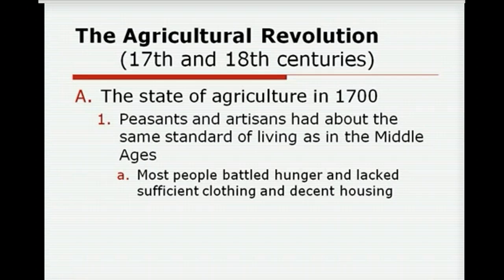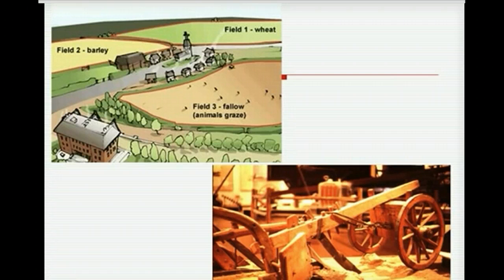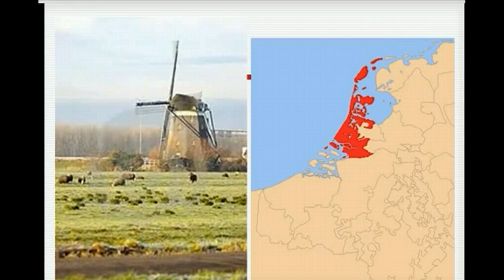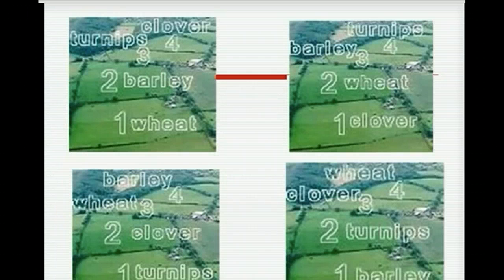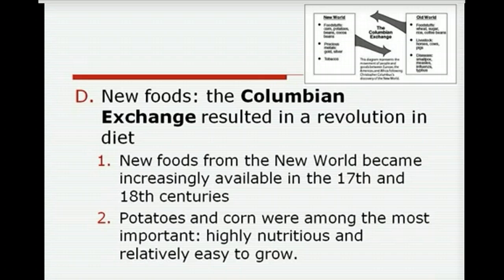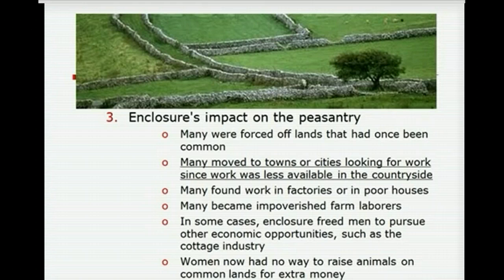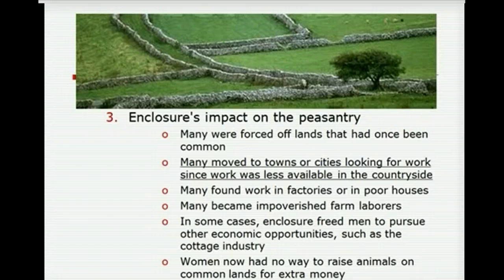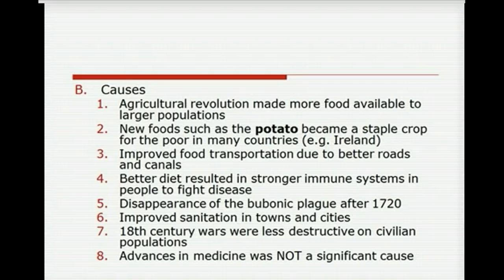Unit 5.1 Part I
Unit 5.1 Part I- Agricultural Revolution to Population Explosion